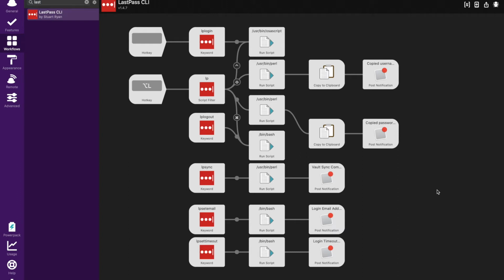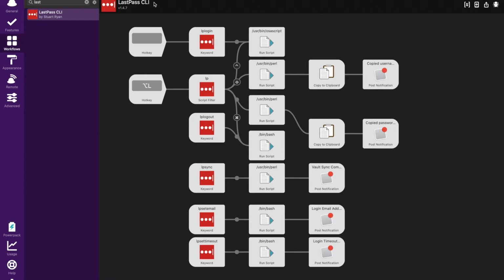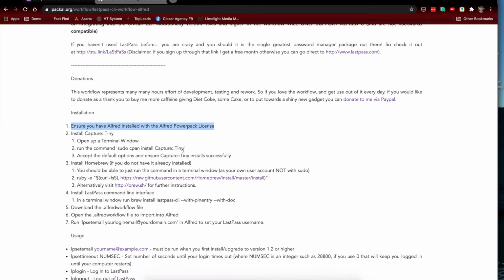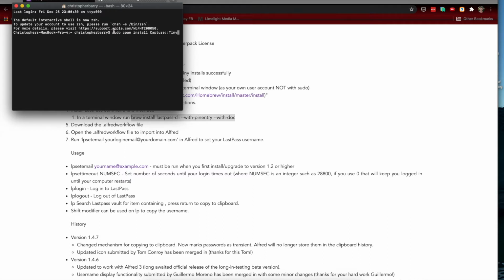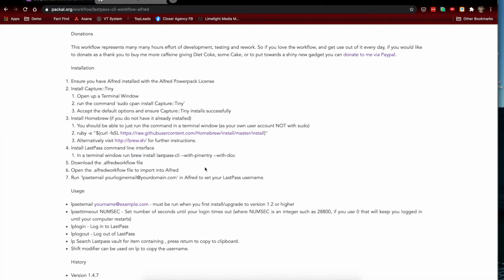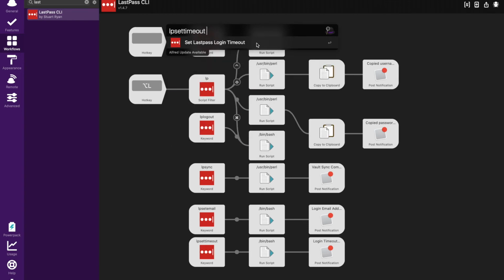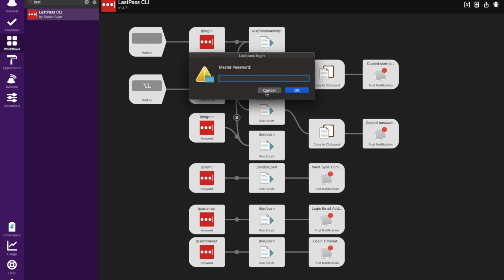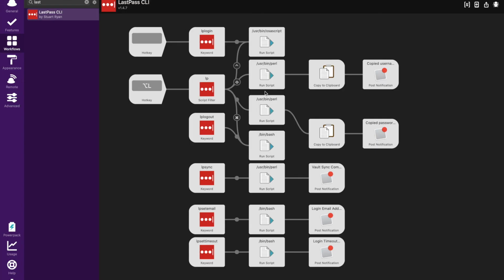How to Install + Setup LastPass Workflow for Alfred 4 Tutorial | Chris Barry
In this video, I will show the LastPass Alfred workflow and show you how to install and set up the LastPass workflow that was created by StuartCRyan.

For anyone who is interested in Alfred workflows and has a LastPass account or you downloaded the workflow and cannot figure out how to install it(that was me haha).. this video is for you.

If you have any further questions please drop them down in the comments below.

Outline of Video
Introduction and Why I Made the Video 0:00 - 1:40
Download Alfred. Purchase Powerpack License. 1:40 - 1:48
Install Capture::Tiny in Terminal Window 1:48 - 2:18
Install Homebrew in Terminal Window 2:18 - 2:40
Install LastPass command line interface in Terminal Window 2:40 - 3:57
Download and open the .alfredworkflow file 3:57 - 4:13
Set Your LastPass Email 4:13 - 4:36
Set Your LastPass Automatic Log Out Settings 4:36 - 5:18
Recap of Previous Steps 5:18 - 5:36
Login, Fix the Code, and Enter Your Master Password  5:36 - 7:09